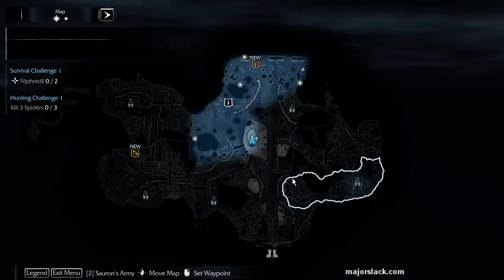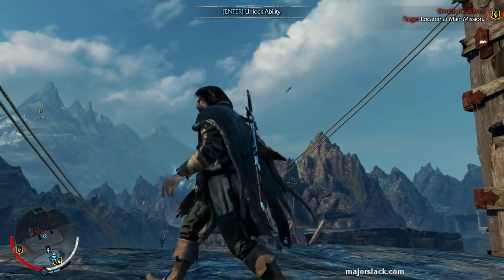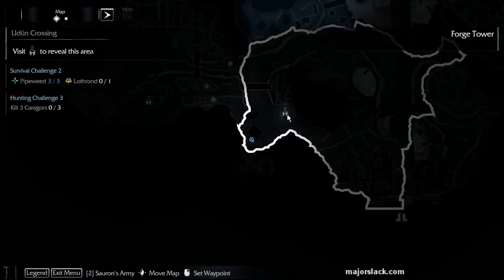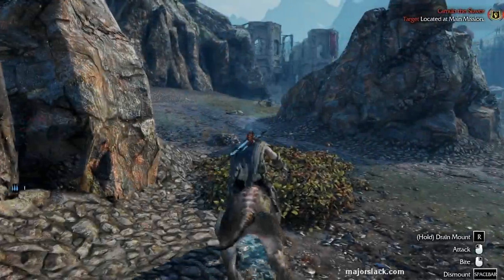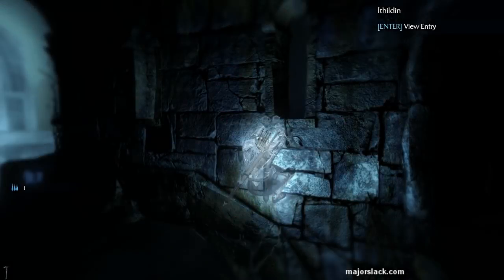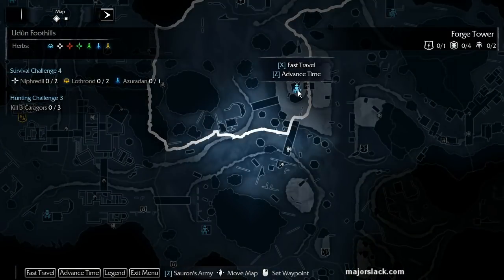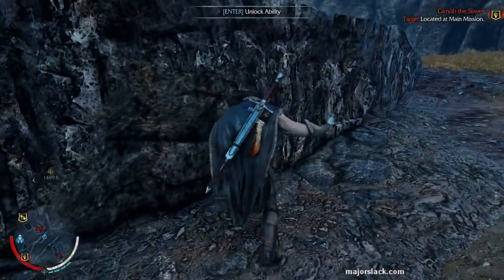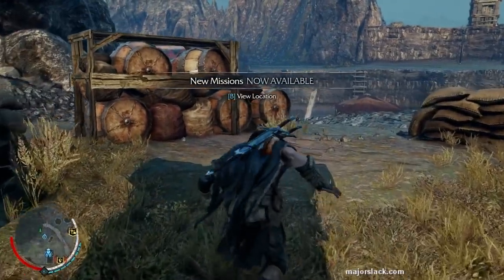Shadow of Mordor Walkthrough Part 2 - EASY MONEY POWER START (Wild Caragor Ride!)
The Middle Earth: Shadow of Mordor video game features melee, stealth and ranged combat in third person mode with a highly adjustable camera view. Similar to Batman and Assasin's Creed games, players can use parkour to climb most anything in the open-world gamescape providing a wide variety of approaches.

Players level up using a RPG style XP system as well as an additional Power point system, both of which help to gradually unlock a wide array of special abilities that, once mastered, can create some spectacular gameplay.

With 74 missions (20 story missions and 54 side missions) and a ton of collectibles and challenges, this game could easily take about 50 hours to complete.

Shadow of Mordor also features an unusual enemy leveling system where boss enemies known as 'Captains' and 'Warchiefs' engage in randomly generated challenges and can level up according to the outcome of those challenges. The player has a direct hand in determining the outcome of those challenges adding a level of complexity and immersion as well as a ton of replay value.

Shadow of Mordor was first released in September 2014. The sequel, Shadow of War, will be released in October 2017.